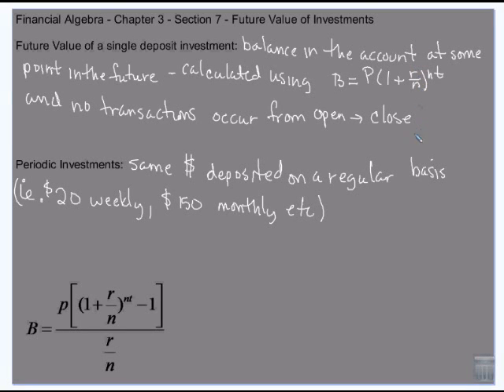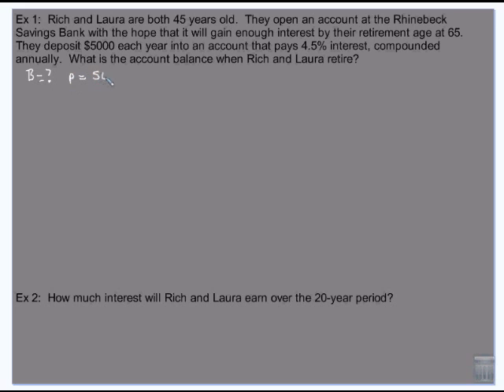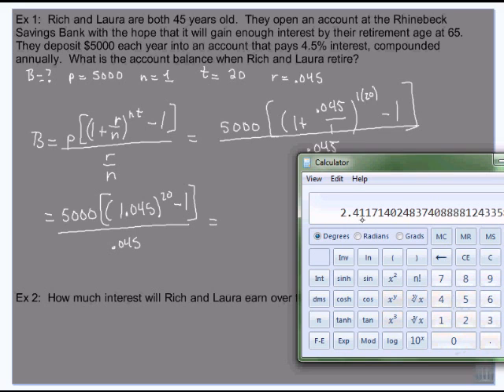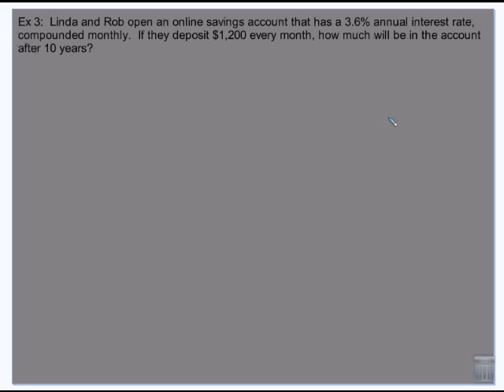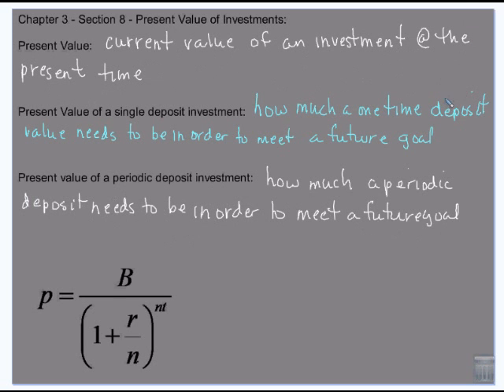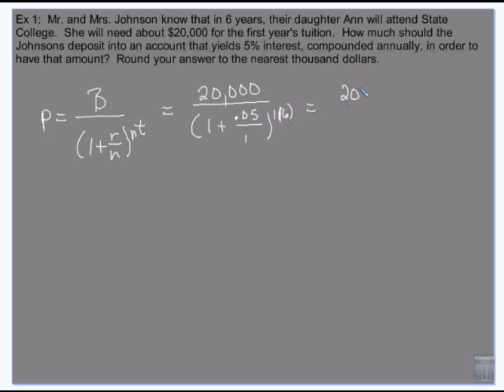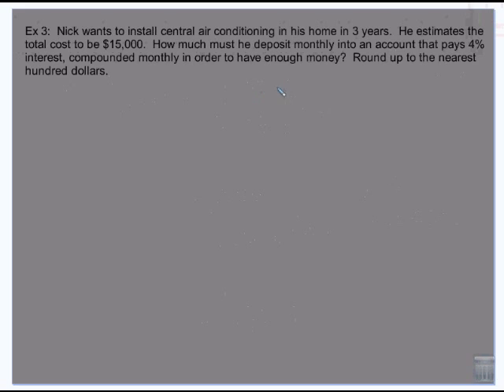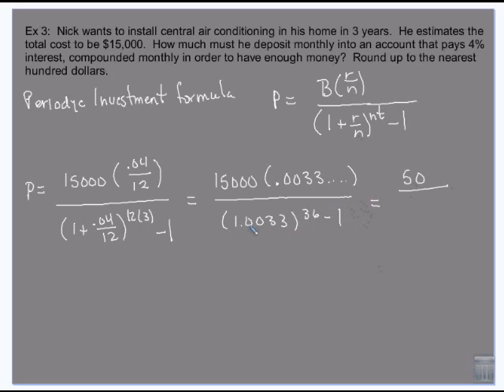Financial Algebra: Present Value of Investments for Meeting Future Goals 9-26-13